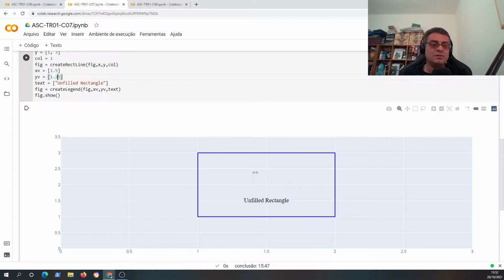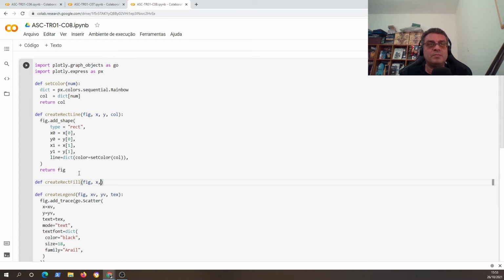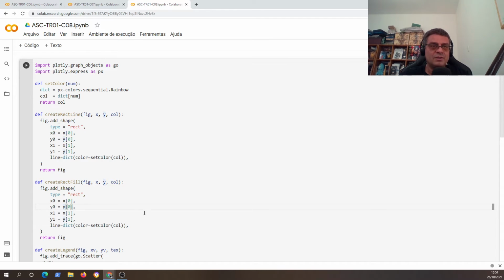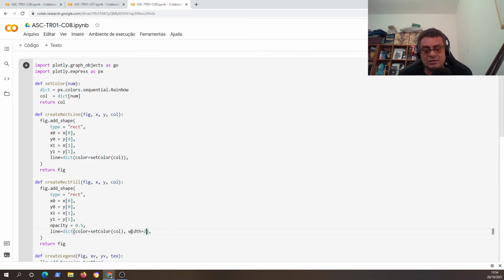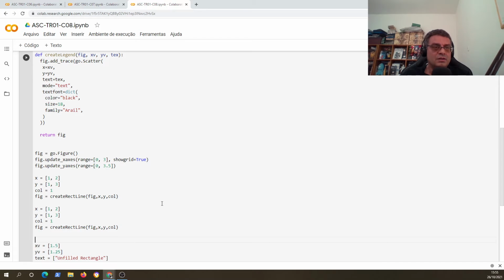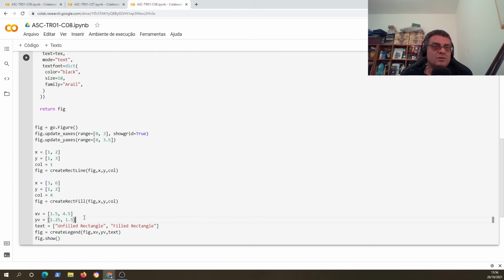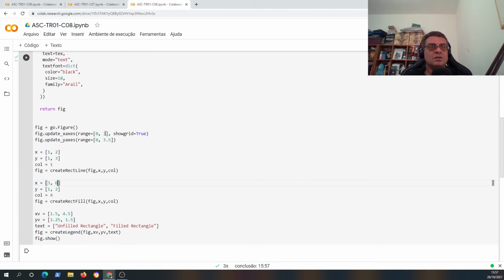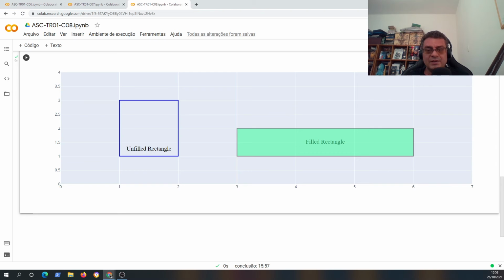Representation by Rules - T01 - C08: Filled rectangle with a text